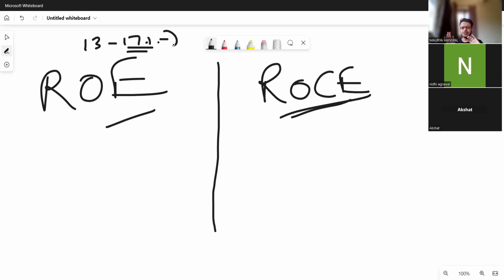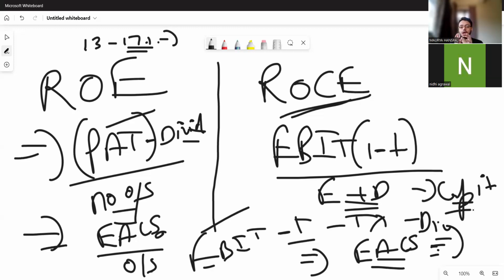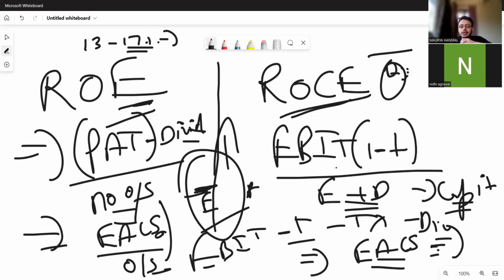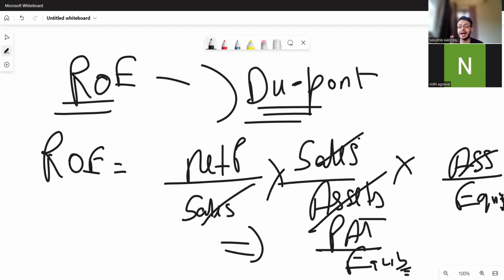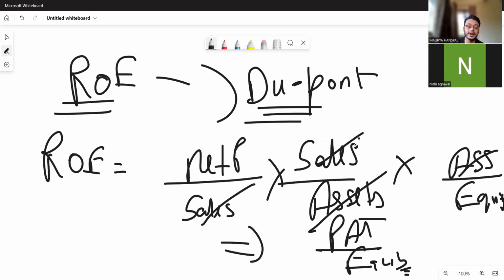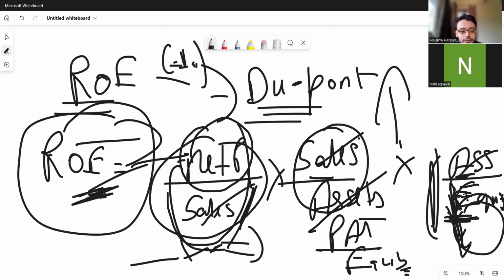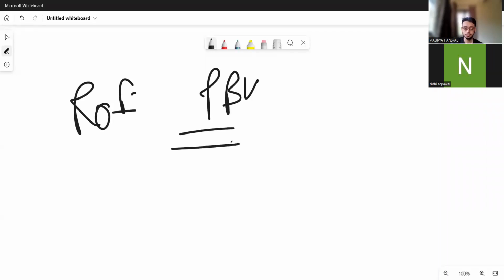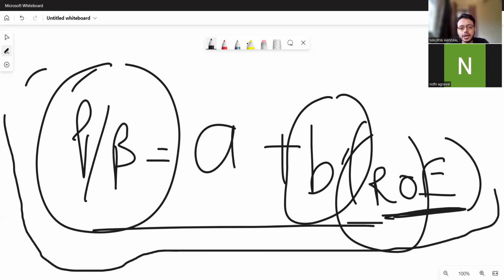ROE-ROCE Analysis along with Du-Pont analysis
Join the WhatSapp group for continuous financial updates!

Let us discuss about the ROE-ROCE Analysis
What is ROE?
Return on equity is the return that shareholders get over the amount of money they have invested into the company against the shares they get. Point to be noted: It the ratio of the Profit after tax/Number of outstanding shares. The profit after tax tax is nothing but the EBIT of the business, deducting the interest and tax expenses from it. What if the company pays dividend? Deduct the dividend after the tax adjustment. We then call it as the Earnings available to common shareholders (EACS). Therefore,  ROE equals to EACS/outstanding shares. Here, we are just taking into consideration the equity component only in then capital structure and not debt. Hence the numerator also depicts the whatever is available to the equity holders only and not the debt holders because they have been already satisfied with the interest payments now. Thus, use this metric if the company has absolutely no debt.
What is ROCE?
Return on capital employed is the total return available to both the equity as well as the debtholders of the company. That is why the formula says: EBIT(1-Tax)/capital employed. Since it considers the interest of both the capital providers, the numerator takes into consideration the total profit without taking into consideration the impact of interest payments. This total profit is available to both the capital providers. Hence, If the company has debt, always use ROCE & not ROE. If we use ROE, in case of a leveraged company, ROE will not give a true picture and hence inflated. But ROCE number would be lower and of course provide a true picture.

Du-pont analysis
It decomposes the ROE of the company into profitability ratio, asset turnover & leverage ratio.
The ROE of the company can be high if all these metrics are high. It is good to have a higher profitability ratio, asset turnover ratio, but not always a higher leverage ratio. High leverage ratio can be good in cases (Already discussed in my previous posts). Therefore, ROE can also be high if just the leverage ratio is high. Therefore, never start investing into a company with just high ROE & not factoring that why the ROE is high. ROE can even manipulate you at times!
Regression model
Ideally, in valuation Price-Book value should move in relation with ROE in a positive manner.
PBV= A+B*ROE
If such positive relation does not exist, try checking the companies financials, something might be wrong.